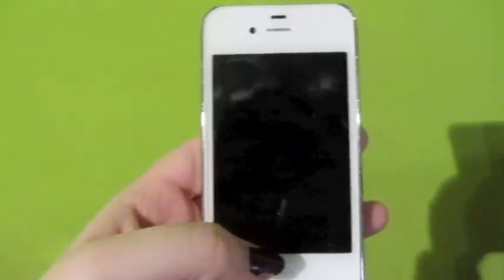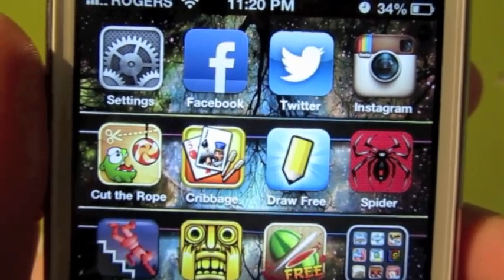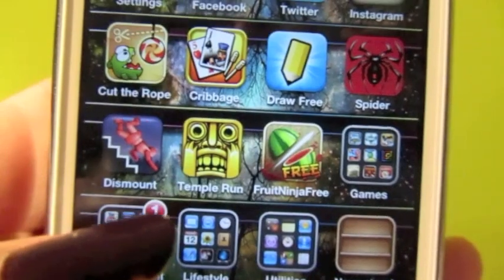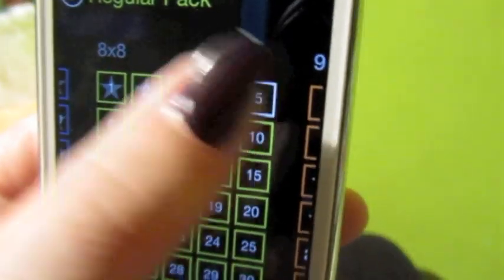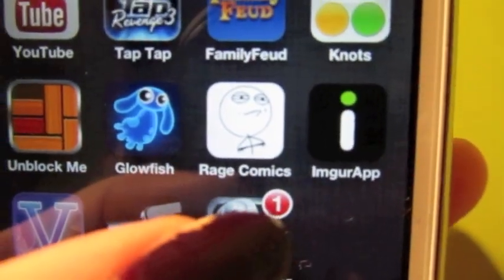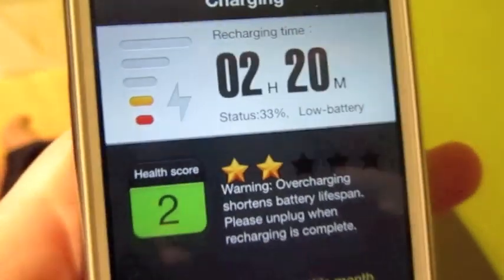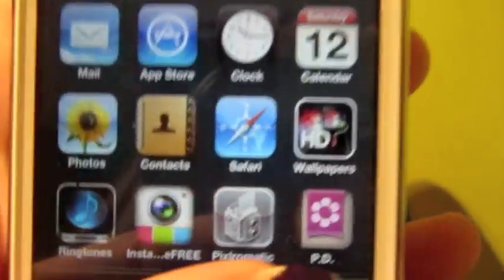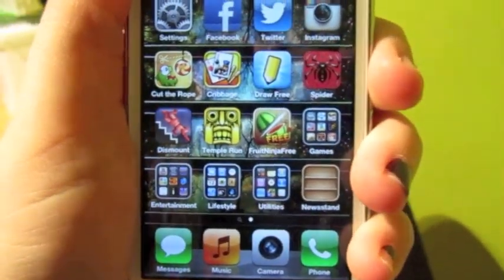TAG: What's On My iPhone | 2013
Hopefully you IPhone lovers, like me, enjoyed!
Be sure to comment and let me know which app is your favorite?
If you don't have an IPhone tell me your favorite game? :)

This video is not sponsered in anyway.

If you read this all leave me a message telling me what type of phone you have❤